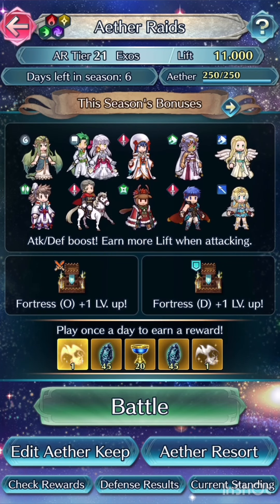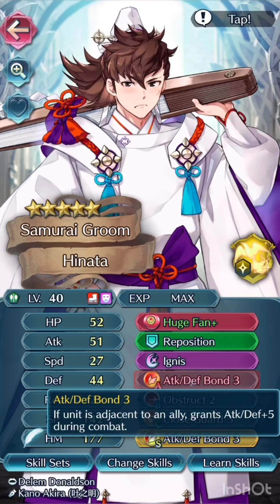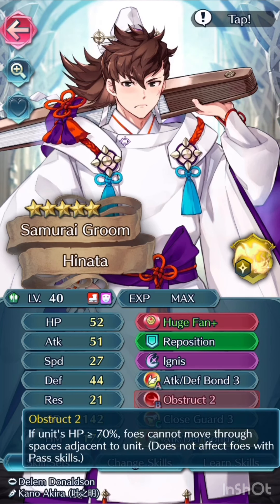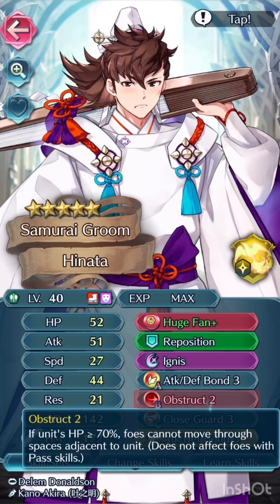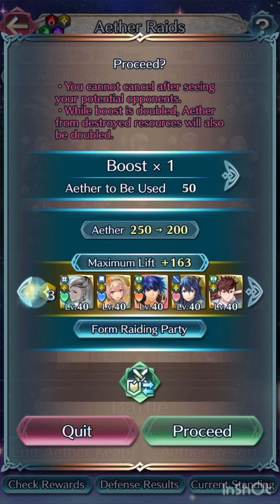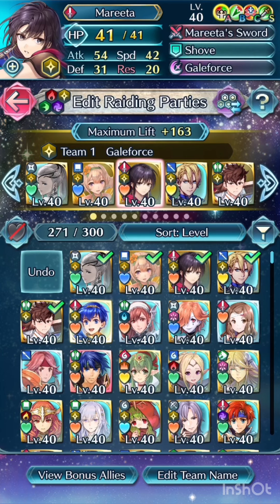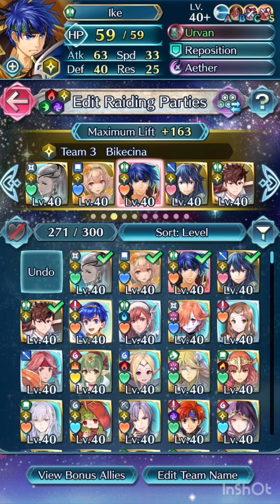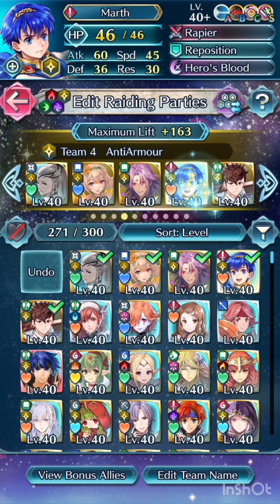Uncomfortable groom nukes warrior of legend - AR Light Day 1 (June 9th 2020)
Every person and their mother pulled for Mila for this season. But not we champs, we stole away an uncomfortable Hinata from his wedding, since we needed a bodyguard, instead. Bonds of friendship make him unbeatable in a physical altercation, and he obstructs his opponents’ way to his friends!

Jokes aside, let’s see what this meme of a unit can do on this light season. We start off with an easy match, with no threat for BikeCina in sight. This is the one combo you should always have a solution to if you build a Light AR defence, and you see why they’re so popular right here.

Recommend: building a BikeCina team. Having a counter against a BikeCina team.

Hope you enjoy the video (even when I don’t struggle)!